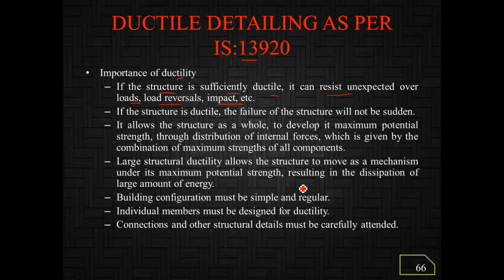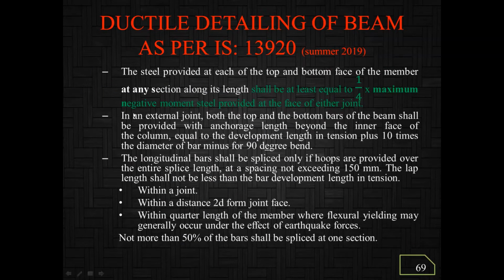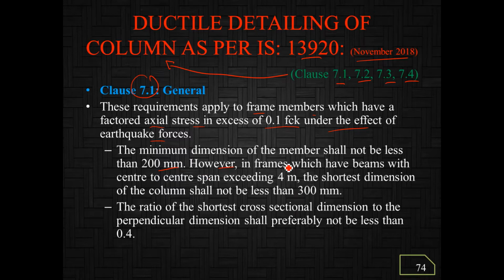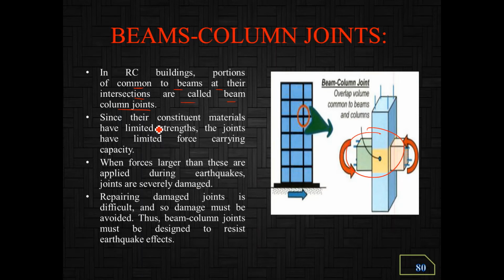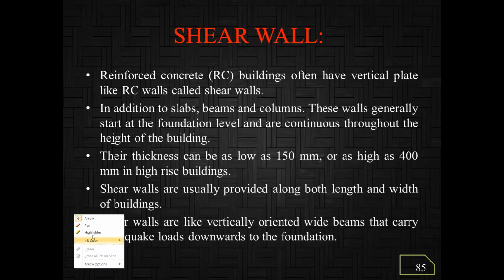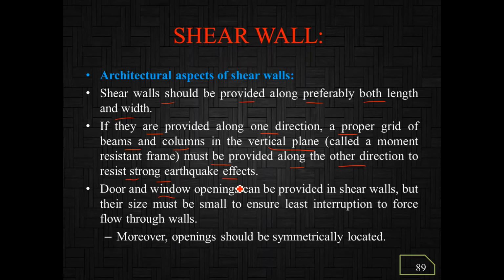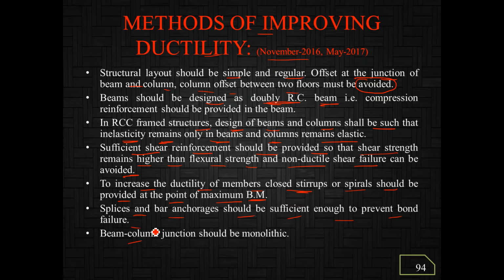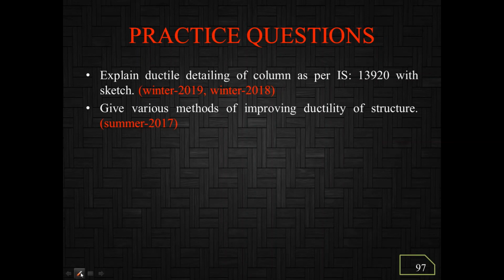EARTHQUAKE RESISTANCE BUILDING DESIGN PART 5.4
PART 5.4, MODULE 5, TOPIC 2, IN THIS LECTURE VIDEO I COVERED A DUCTILE DETAILING IN BUILDING BY IS:13920